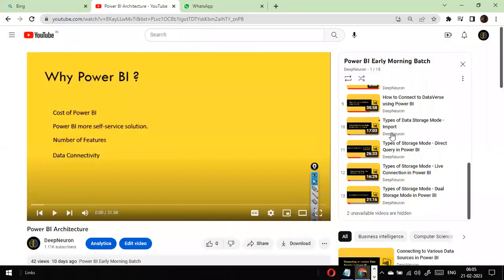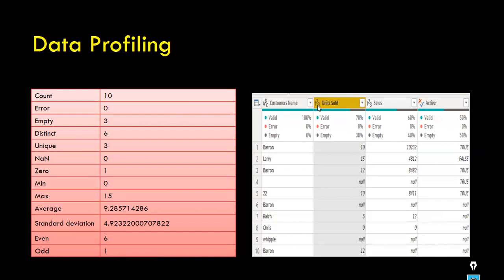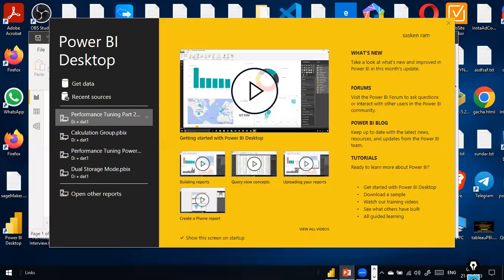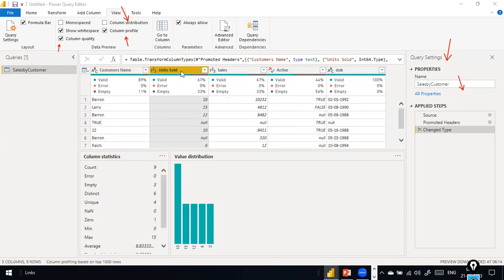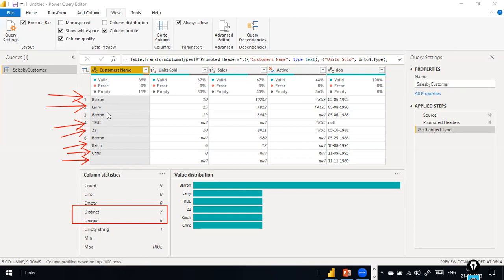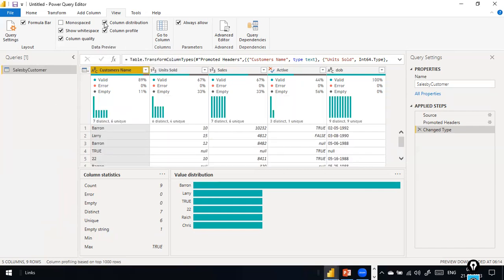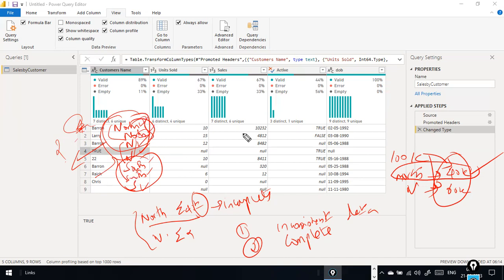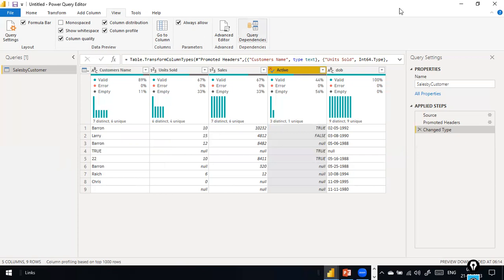Data Profiling in Power BI